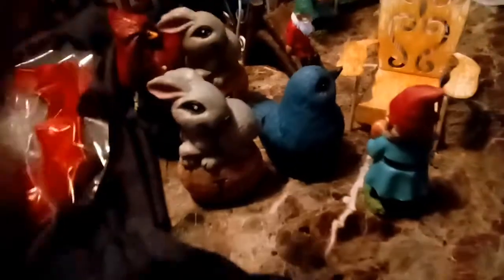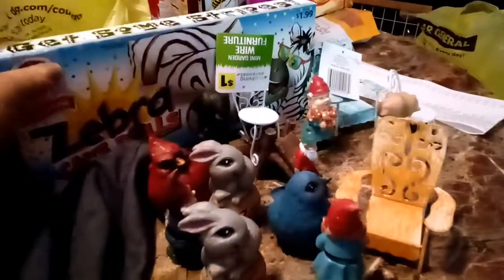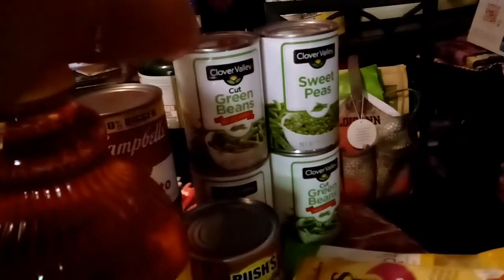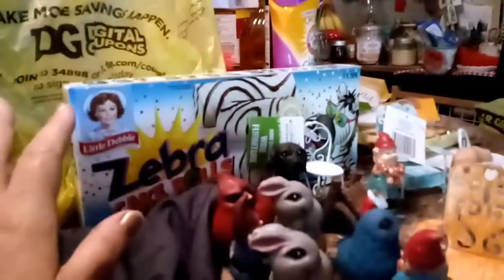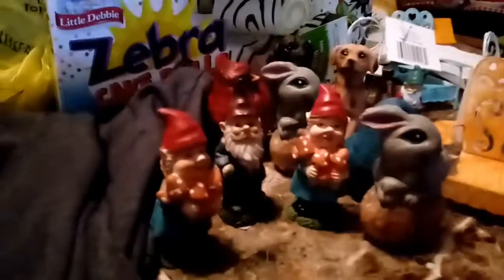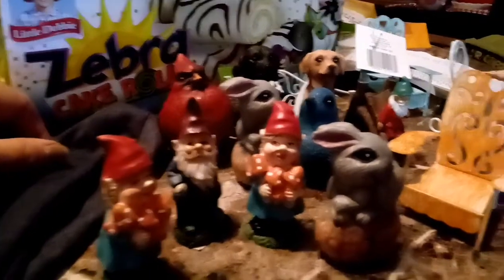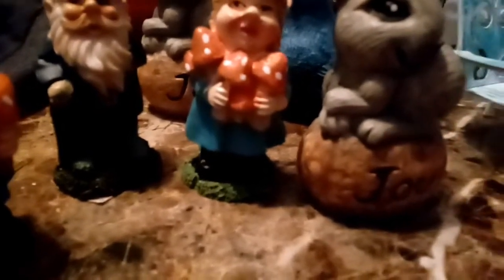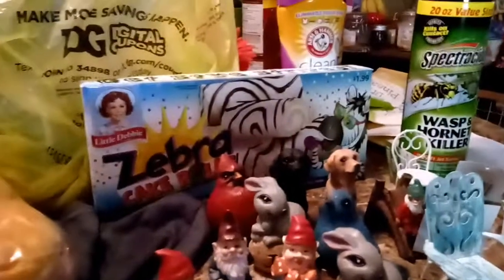My Little Dollar General Haul 💛⭐💛